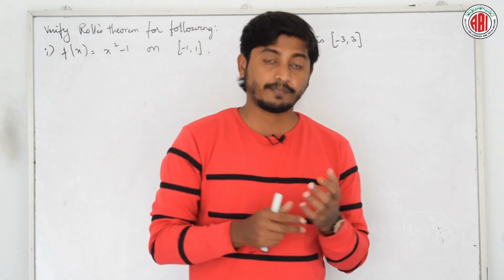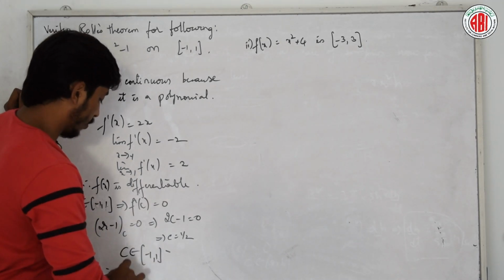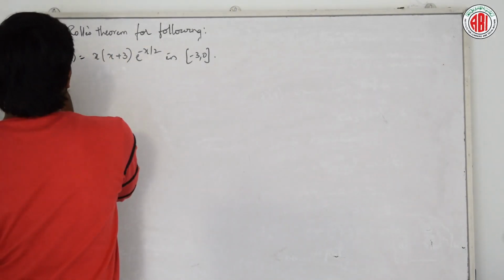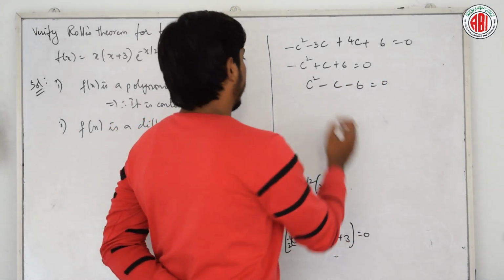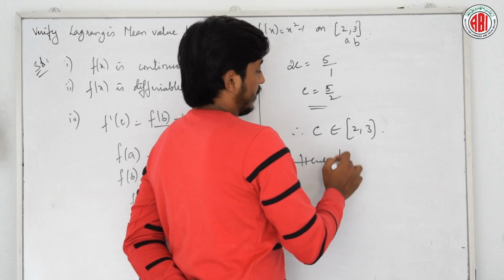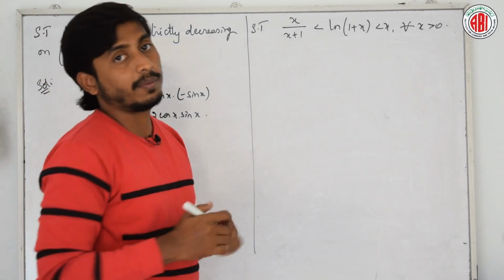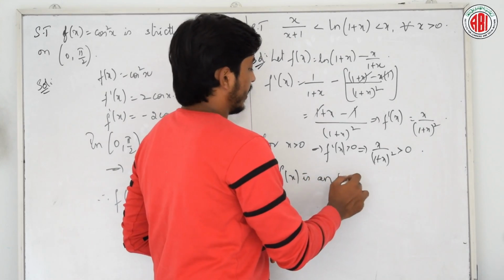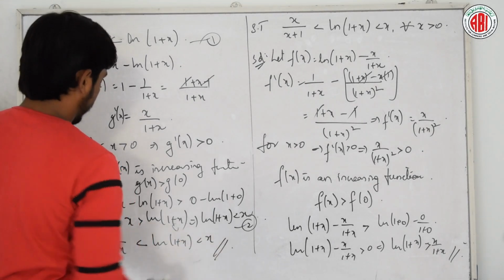Inter 1st Year_Maths 1(B)_Chapter 10_Part 07_"Applications of Derivatives"